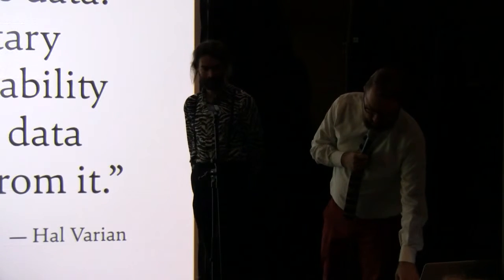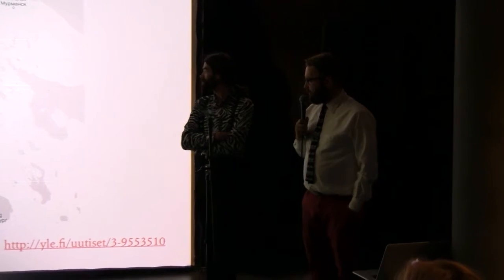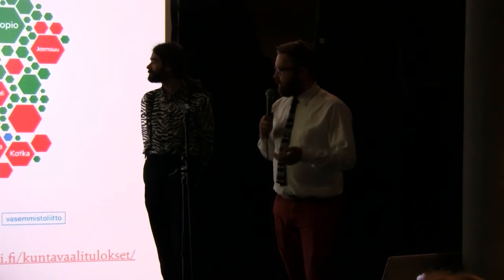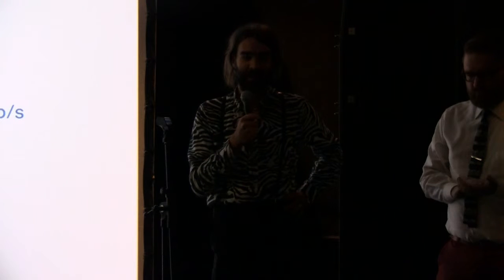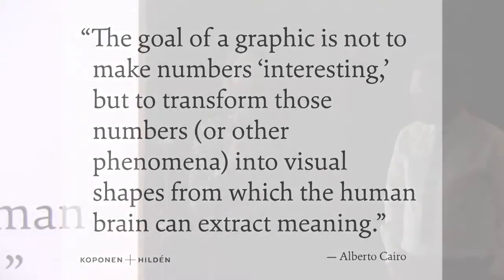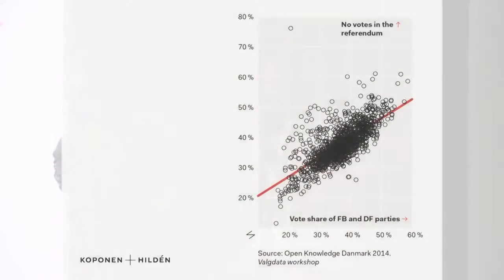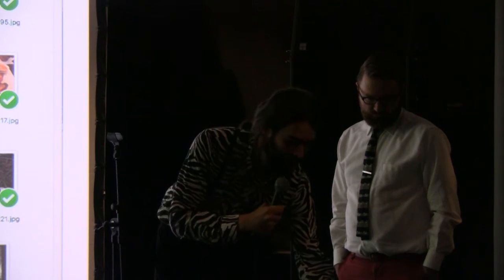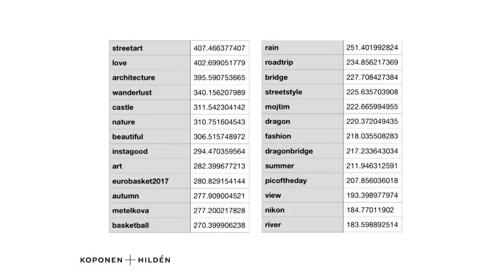Juuso Koponen & Jonatan Hildén: Using data to reveal hidden opportunities (intro lecture)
The introduction lecture was part of DESIGN BIOTOP workshop: SPACE AND PERCEPTION. Design Biotop is an experiential workshop and discussion event that explores the problem solving and trans-disciplinary nature of design, and promotes a design thinking mindset to a country that is searching for design opportunity perspectives and its impact on economic growth. Its aim is to underline the connections between the design mindset, creative processes, education and decision making. Design Biotop happened In Ljubljana, Slovenia from 21st to 22nd September 2017 at Kino Šiška.